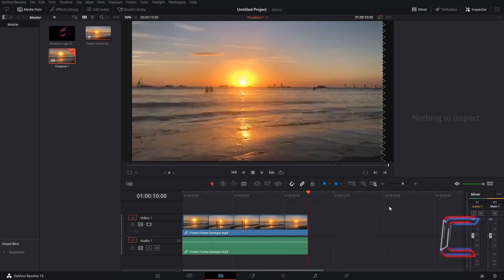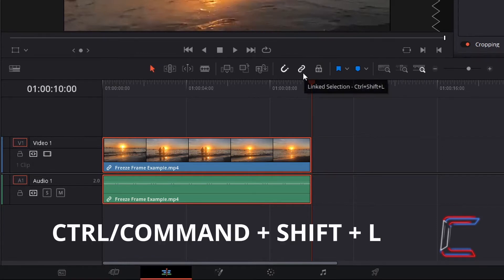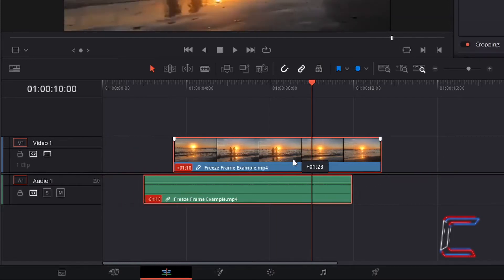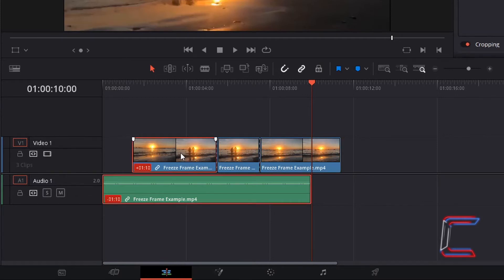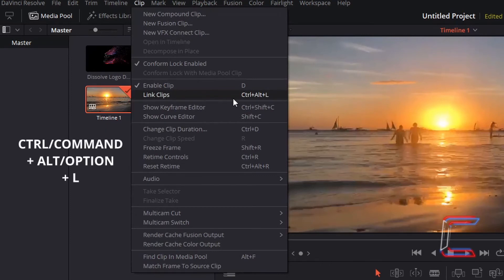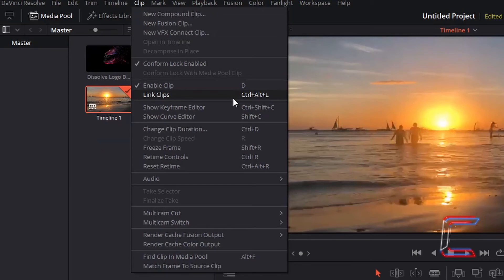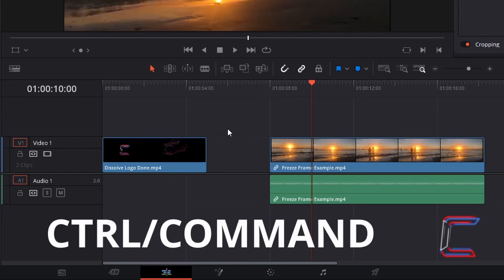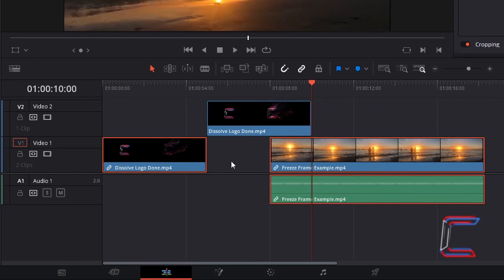How To Use The Link Clips Function In DaVinci Resolve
DaVinci Resolve Tutorial #73. This video explores how multiple edits can be connected and disconnected on a project timeline inside the software's Edit tab, using the Link Clips option. Version 16.2.3 of DaVinci Resolve is used in this video.